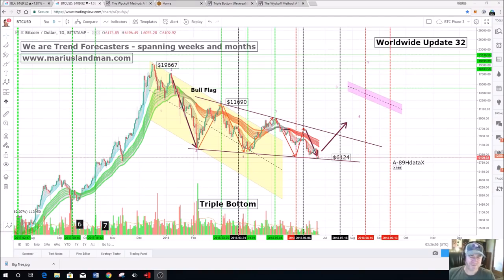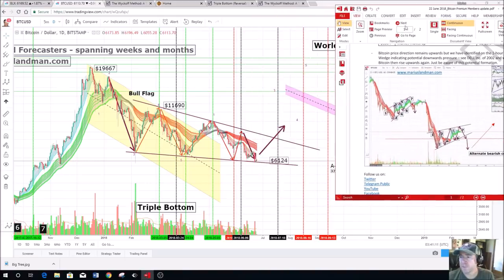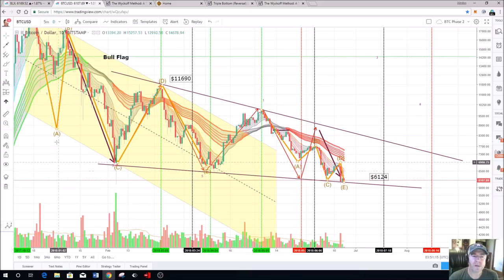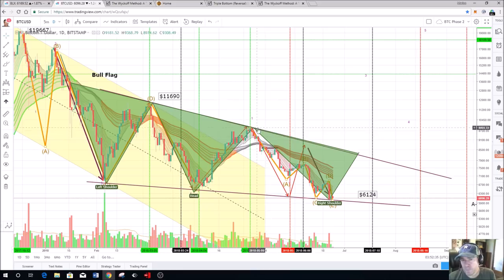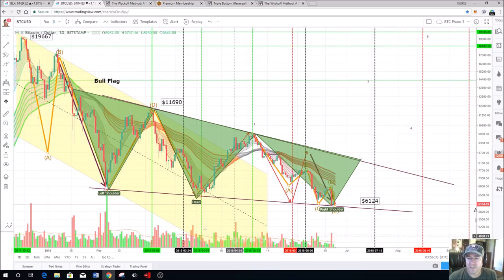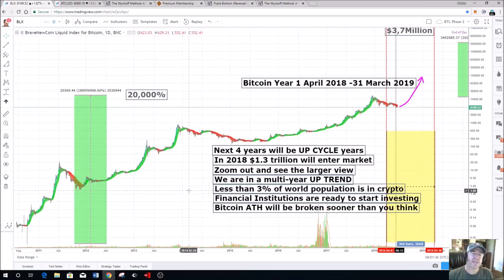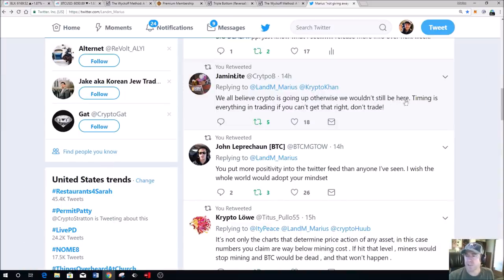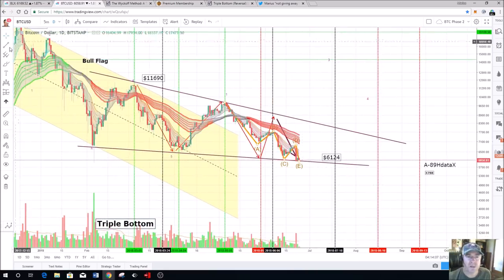Bitcoin World Update - how to break $3.7 million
Yes, Bitcoin may go lower (if you use a magnifying glass to zoom in 2000x)
- However, have a look at these vital factors indicating Bitcoin is about to trend upwards at any time (we zoom out to see the big picture)
- Get ready to review your portfolio/s as buying opportunities are incoming and Bitcoin is about to break lose from the :price suppressors"